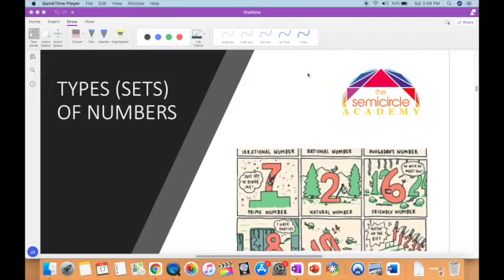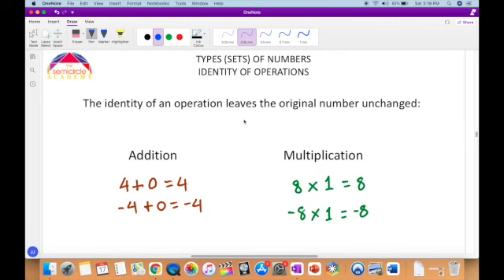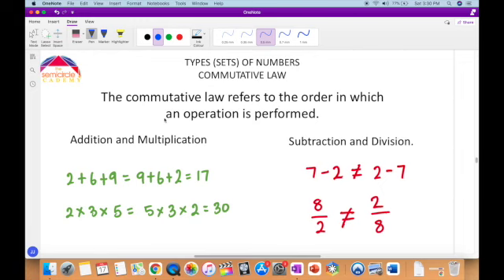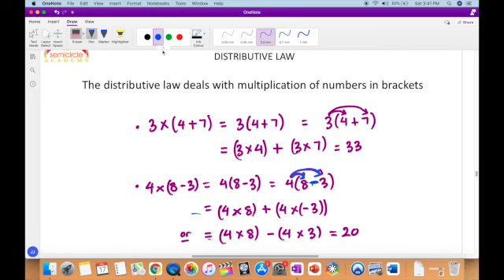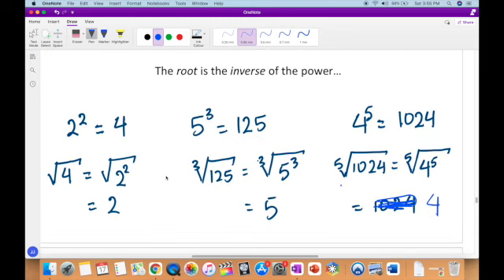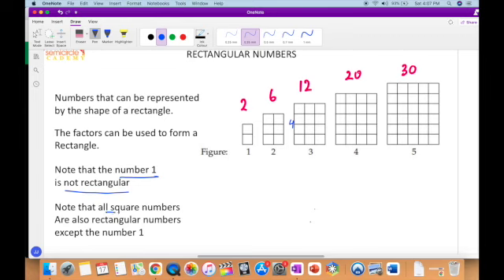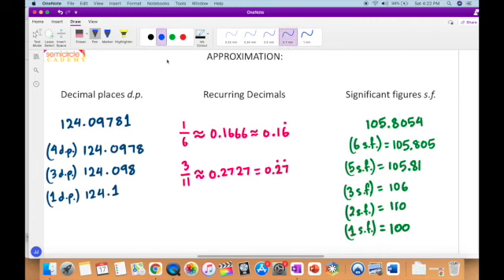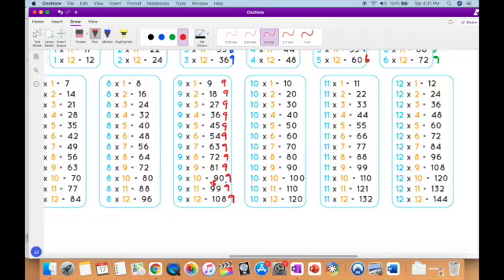3.2 CSEC MATHEMATICS : TYPES (SETS) OF NUMBERS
TYPES (SETS) OF NUMBERS